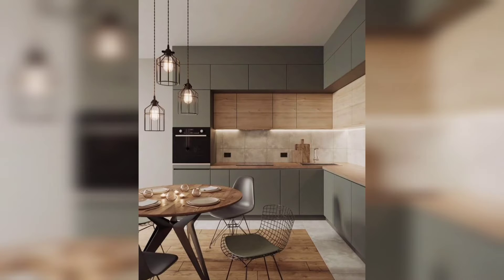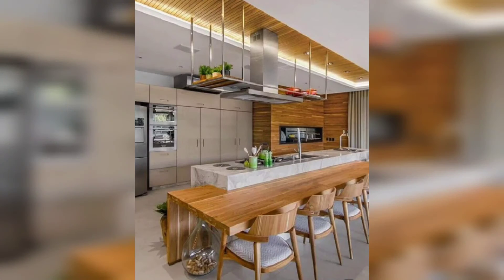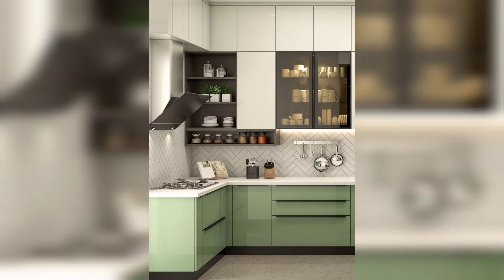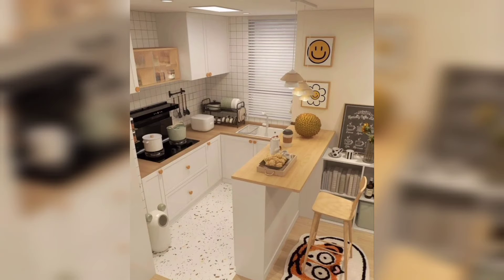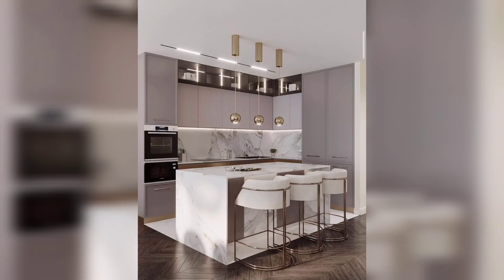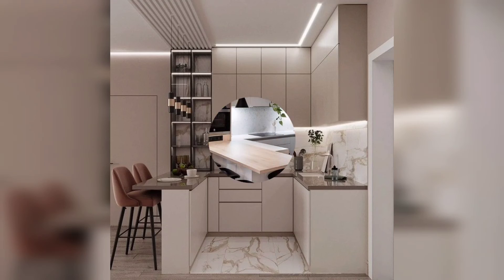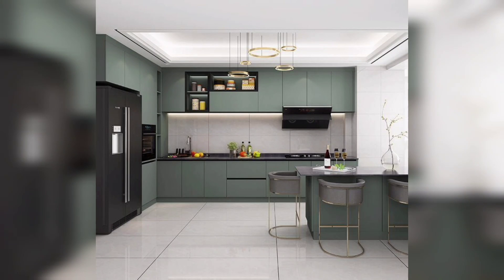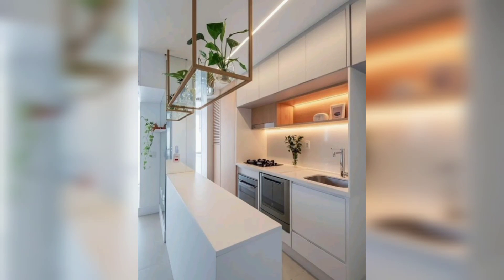Home Decor Exploring Latest Trends In Kitchen Remodeling || Perfect Modular Kitchen Aesthetic Ideas